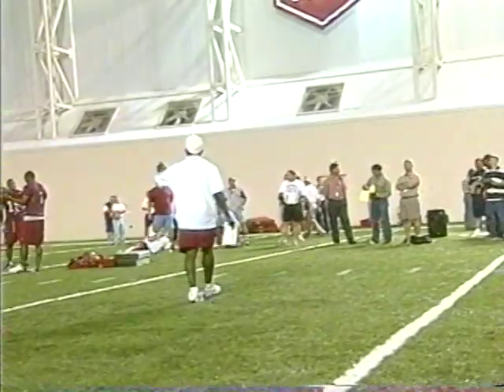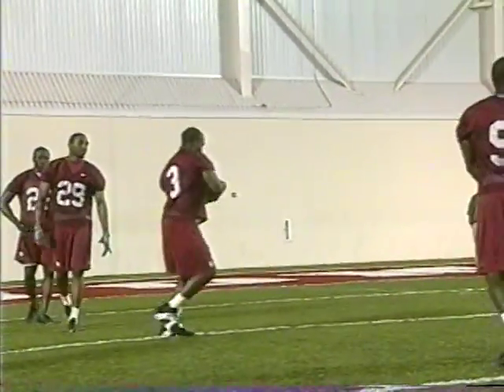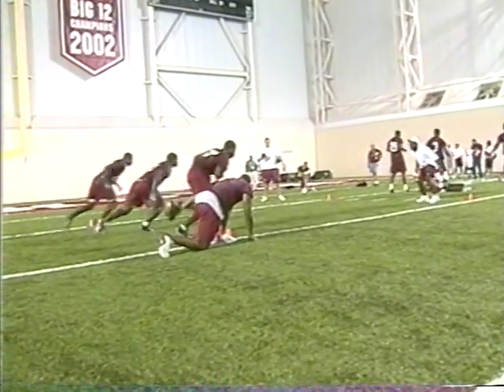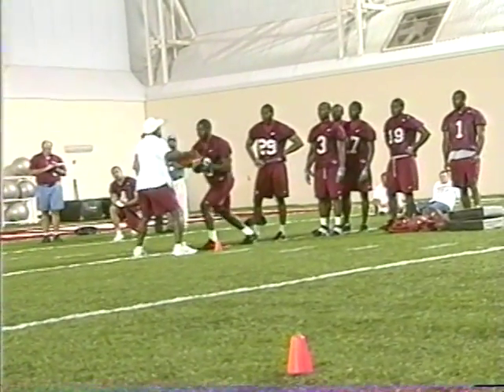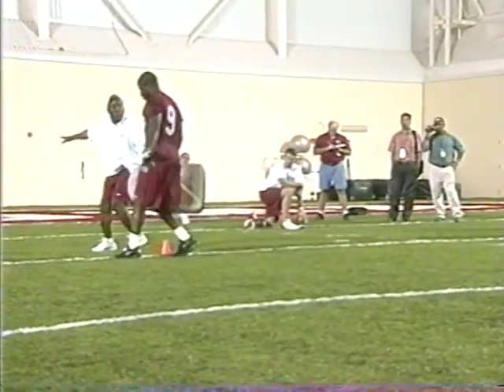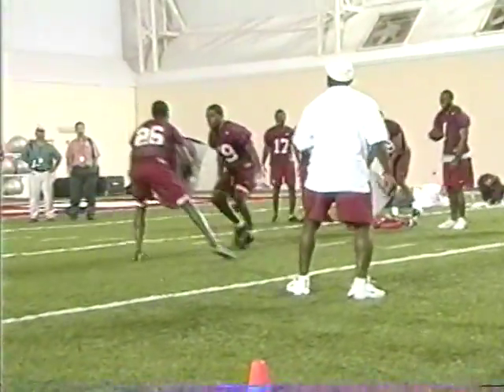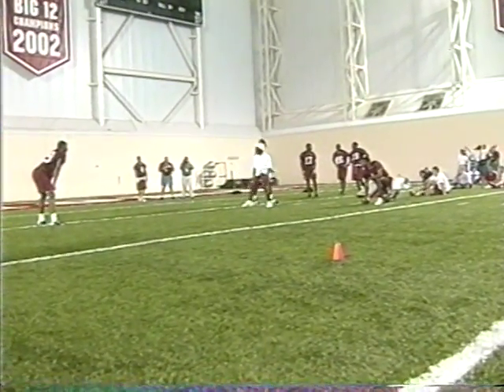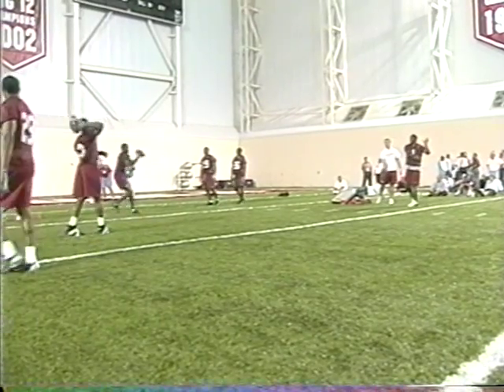Coach Wyatt OU WR drills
WR drills